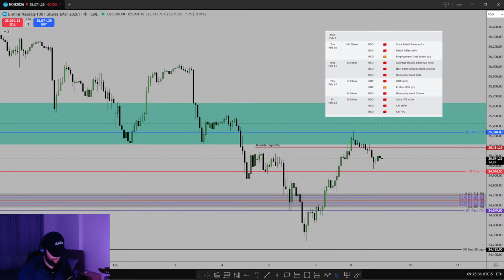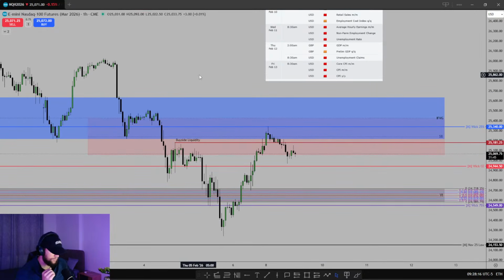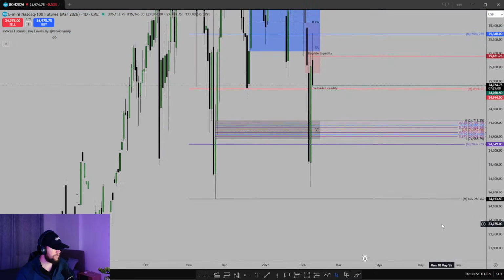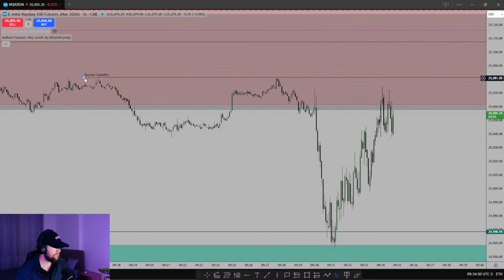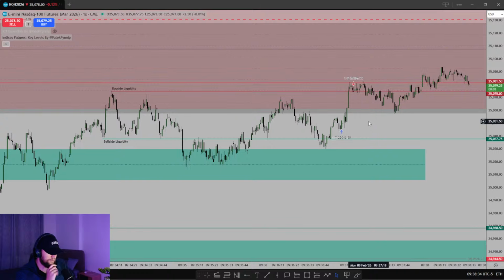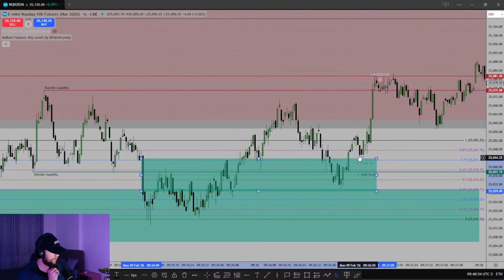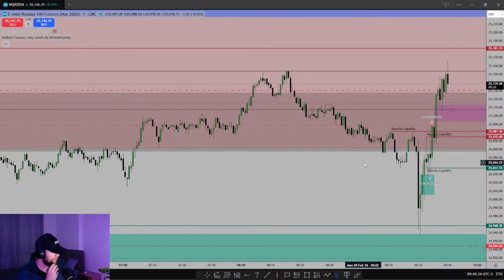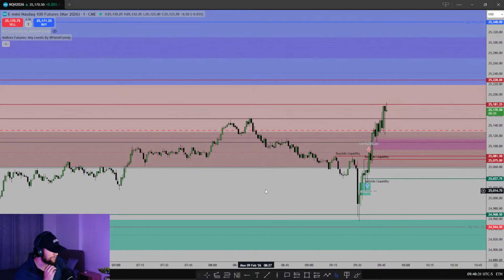1 SECOND TIMEFRAME - 30 HANDLES MADE WITH SCALPING - TRADING LIVE $NQ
Get started with NinjaTrader for futures trading!

The footage shown in this video should not be considered as any form of financial advice. Participating in the financial markets carries along huge (financial) risk. PatekFynnip is not responsible in any way for a viewer his/her actions. Viewers of these type of videos acknowledge that all the content, created by PatekFynnip, is meant for Entertainment and/or Educational purposes only.